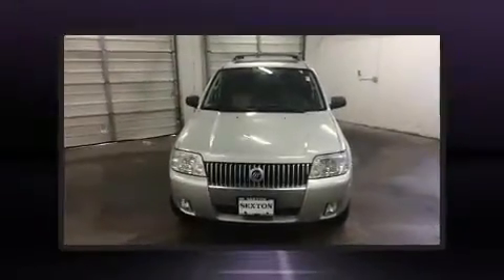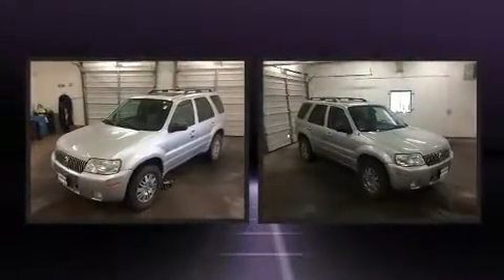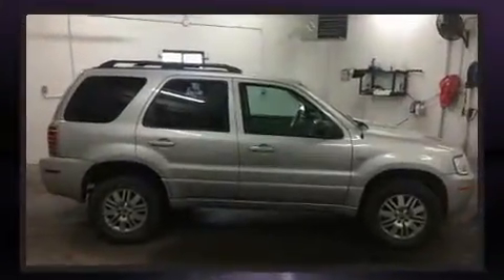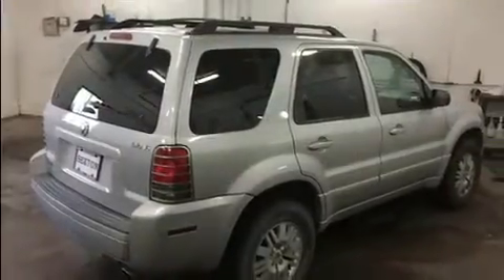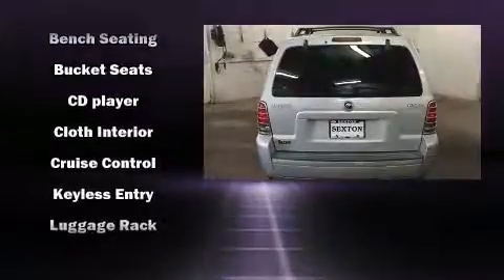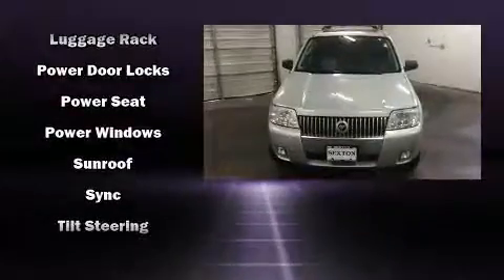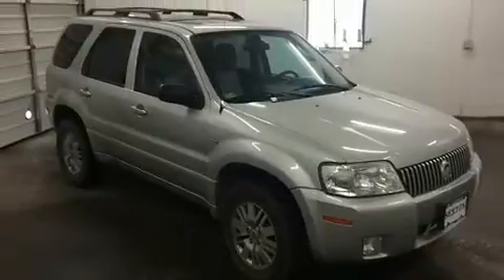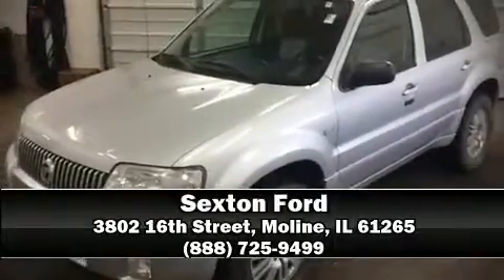2007 Mercury Mariner Luxury in Moline, IL 61265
Sexton Ford
3802 16th Street

Outstanding design defines the 2007 Mercury Mariner. It features an automatic transmission, 4-wheel drive, and a 3 liter 6 cylinder engine. The following features are included: front bucket seats, air conditioning, front fog lights, tilt steering wheel, power door mirrors, remote keyless entry, and 1-touch window functionality. Audio features include a CD player with MP3 capability, and 4 speakers, providing excellent sound throughout the cabin. Safety equipment has been integrated throughout, including: dual front impact airbags, ignition disabling, and 4 wheel disc brakes with ABS. We know that you have high expectations, and we enjoy the challenge of meeting and exceeding them! Stop by our dealership or give us a call for more information.